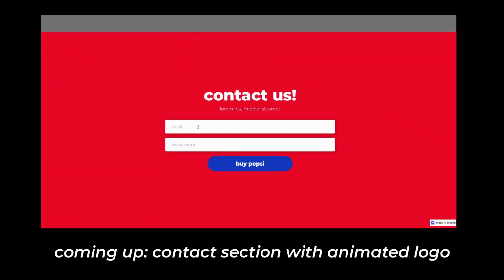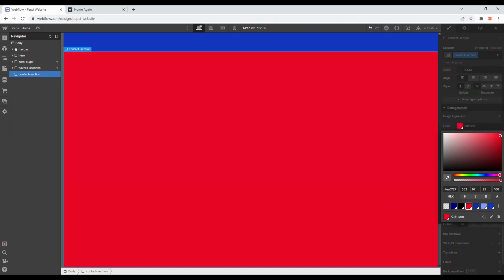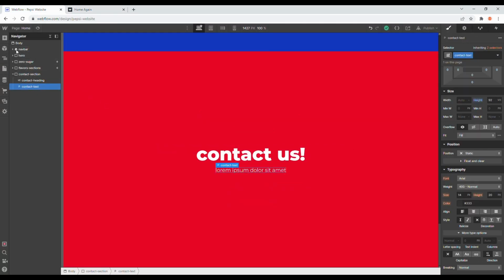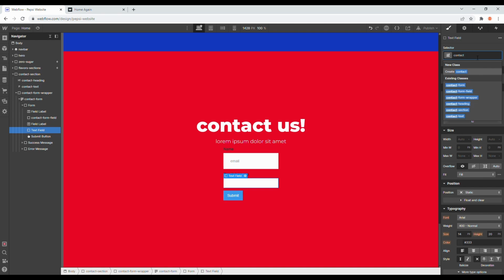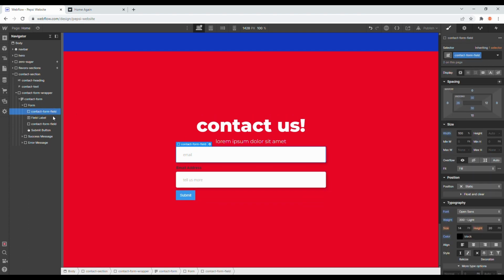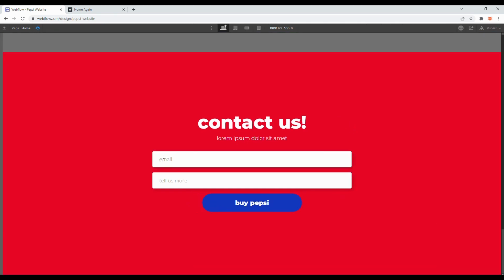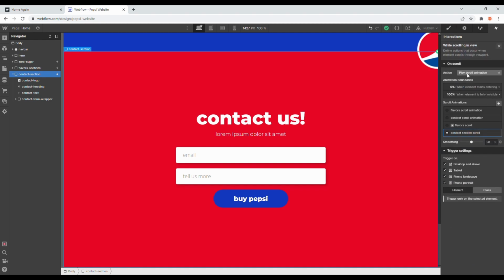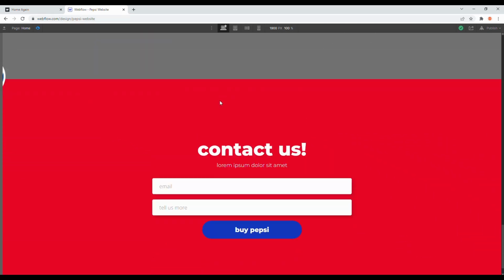Contact / Footer Section Animation | Pepsi Website #05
/ ABOUT ME /
🙍‍♀️ who am i: 13-year-old girl who is aspiring to be a programmer/data analyst
💻 what do i want to do: empower teens and help them explore their passions through coding

current projects:
📈 data analysis with python
☁ AWS (and cloud computing in general)
🚗 different websites in webflow
📱 react and react native